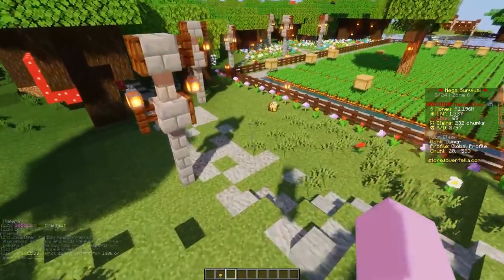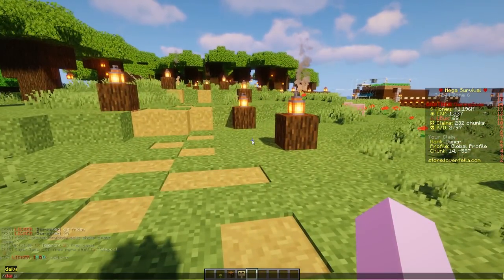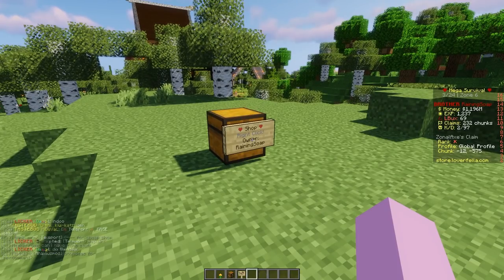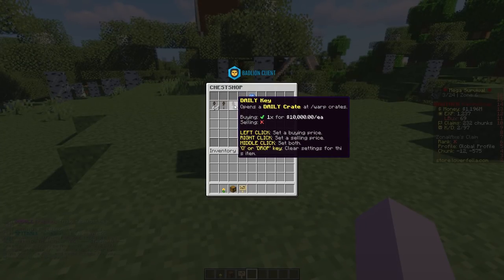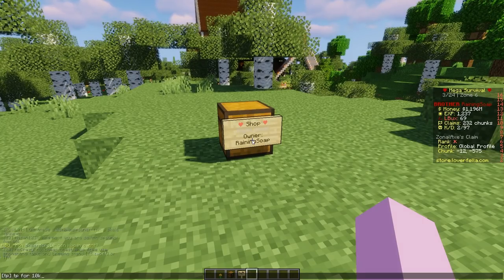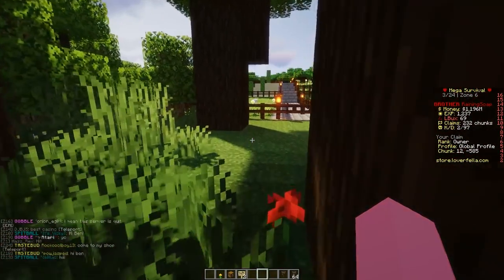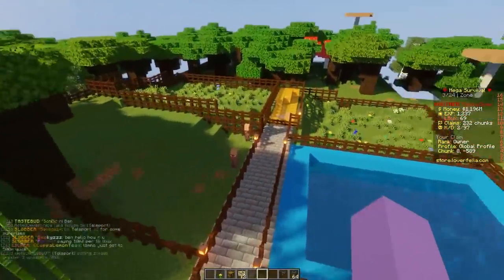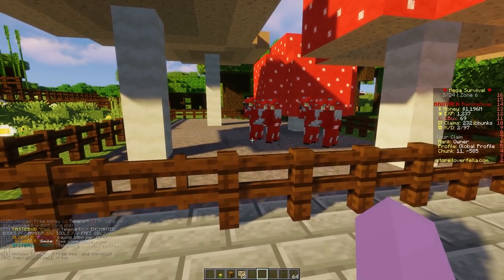The Best Money Making Techniques on the LoverFella Server!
Today I share some of the best money-making strategies on the loverfella server!